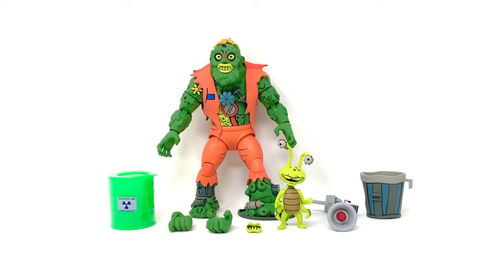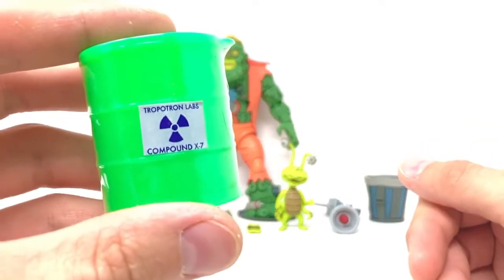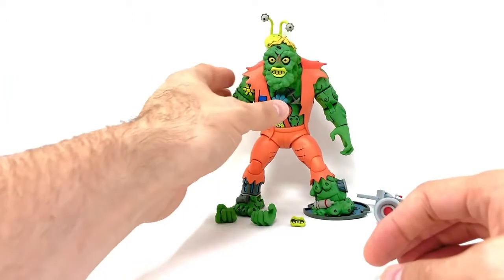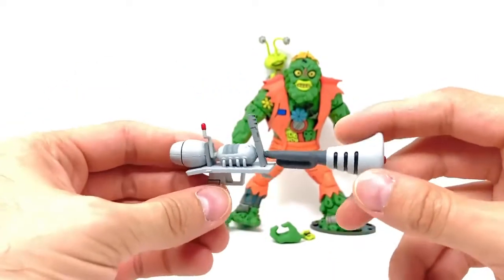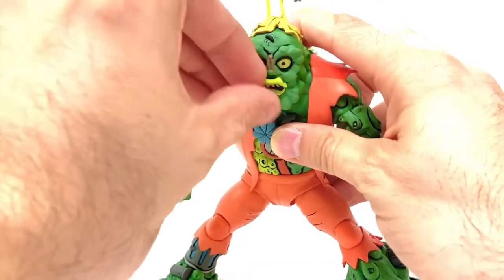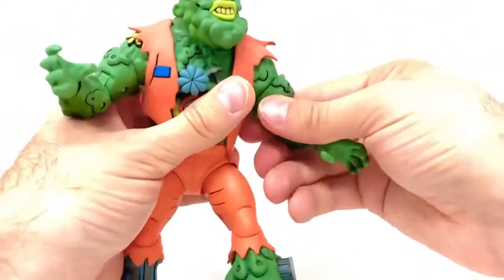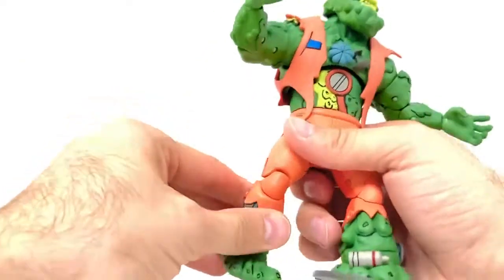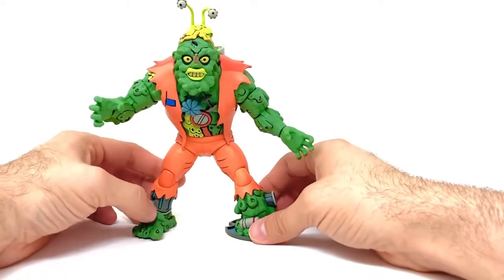NECA Teenage Mutant Ninja Turtles Fred Wolf Style Muckman & Joe Eyeball Action Figures Review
A review of the @neca TMNT Fred Wolf style Ultimate Muckman & Joe Eyeball action figures.
I go over accessories, paint job, articulation, & the packaging.